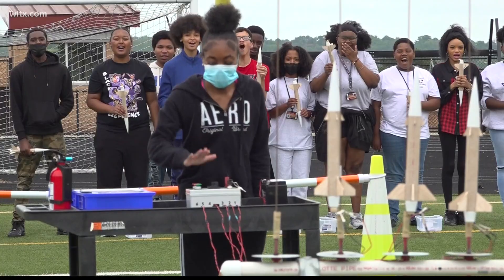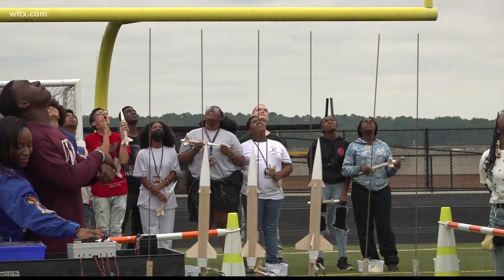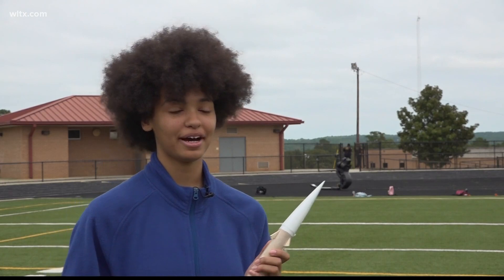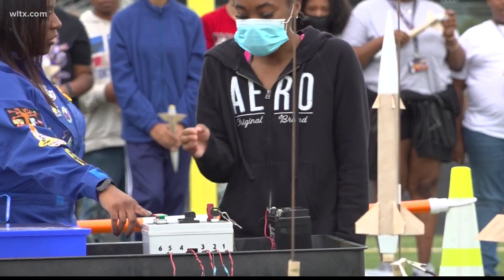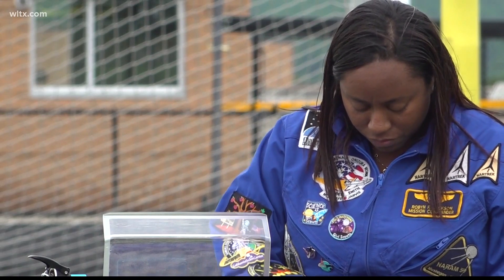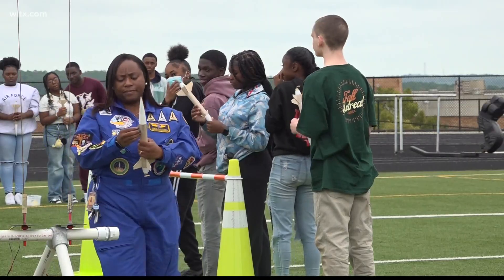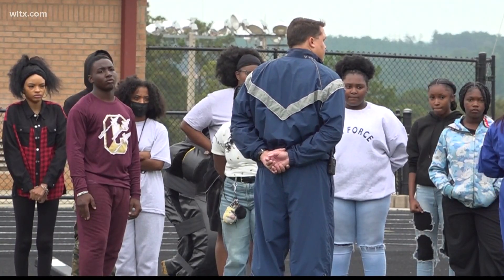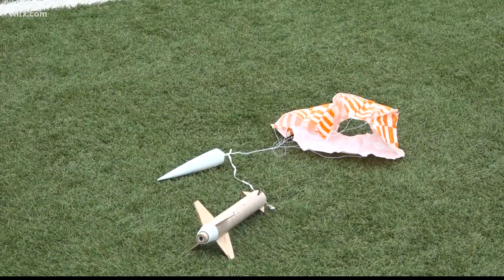JROTC cadets launch rockets at Columbia High school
Over 20 model rockets were launched at Columbia High school by the JROTC cadets, who built them.